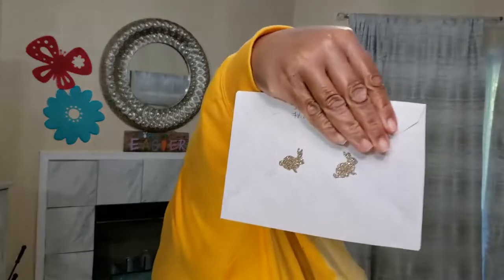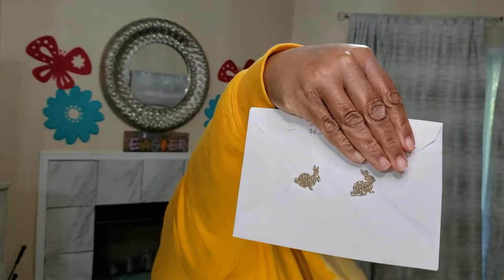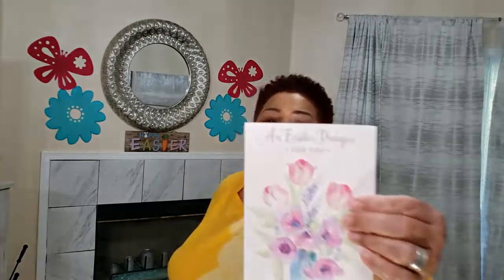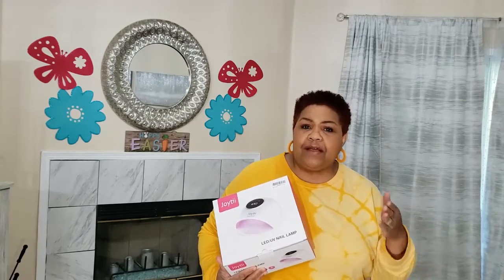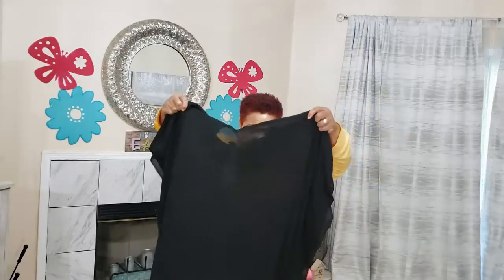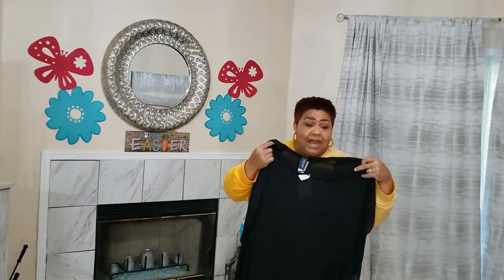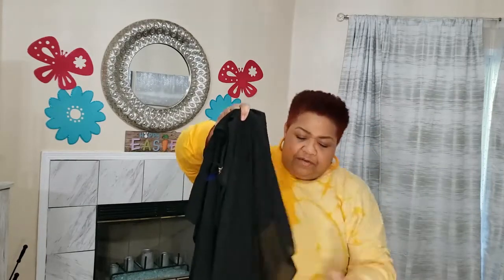*** FRIEND MAIL // HAUL // SHORT TAKE MARCH 2021 ***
Hey Sassy People,

Today I got more friend mail and a back order from Jessica London Thought I’d share them in a ‘‘SHORT TAKE.”  Enjoy! 😊

UV/LED LAMP
Joytii UV Led Nail Lamp, 82W Gel Polish Nail Dryer UV LED Light for Gel Nail Polish Professional Salon Curing Lamp with 3 Timer Smart Sensor and LCD Display

POSHMARK: Make me an offer.  Prices are negotiable.

Mature Sass
Please consider using my links below if you plan to place an order. Thanks for your support of my channel. KEEP IT SASSY!!! XO XO Linda

***   HUM Vitamins code for $10 off of your first order:   2A8F95
If you use my GC link you will receive 5 free items with your first order. I will receive a $10 off reward towards my next order so, thank you in advance.  😊

You’ll get $10 off of your first purchase and Rakuten will also give me a credit.